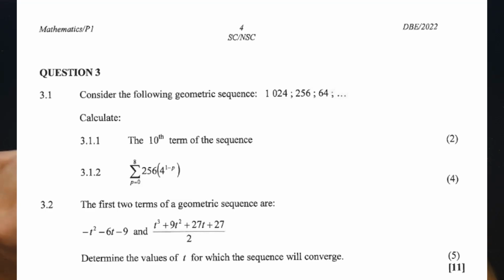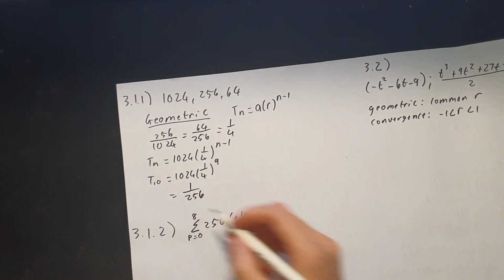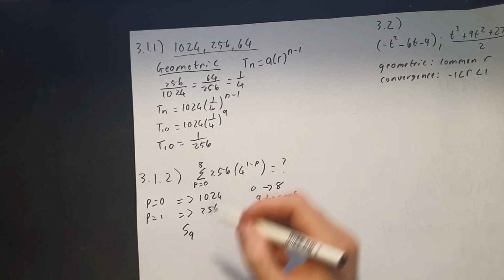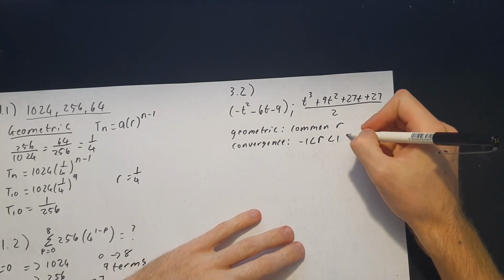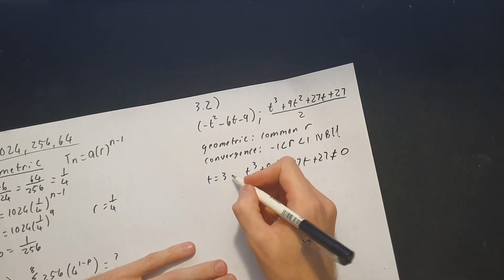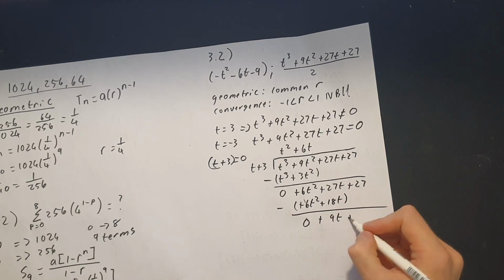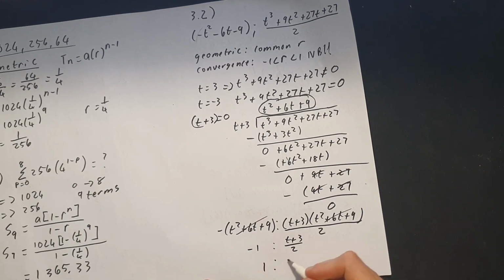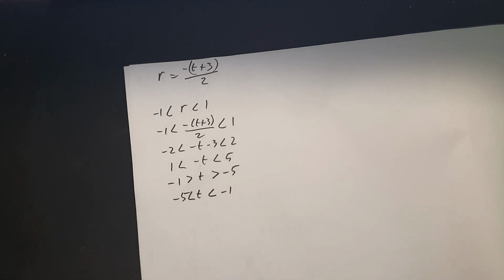Matric/Grade 2022 May/June Maths Paper 1 Question 3 Sequences and Series Geometric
In this vide I cover the second sequences and series question in the May/June 2022 past paper. the question talks about geometric sequences and series. It tests your understanding of the summation symbol as well and knowing when a geometric series converges. The question also tests your ability to factorize cubic functions.

0:00 Intro
0:03 Q3.1.1
01:43 Q3.1.2
03:53 Q3.2